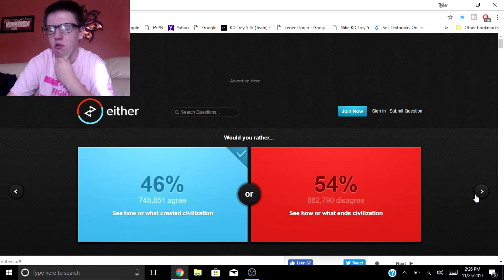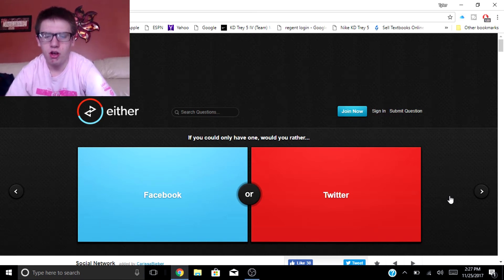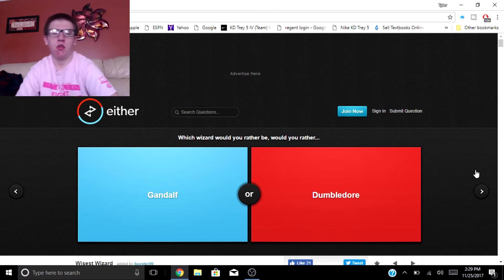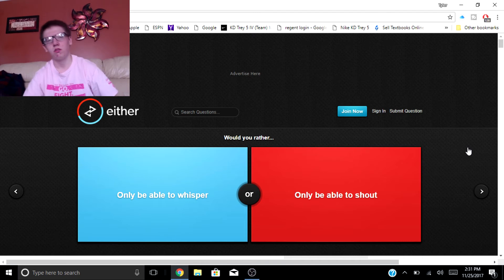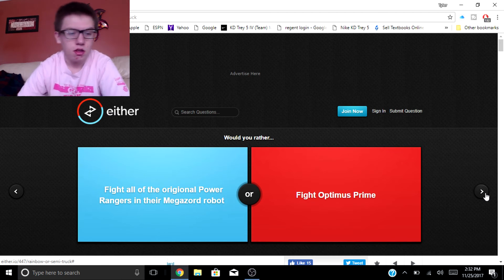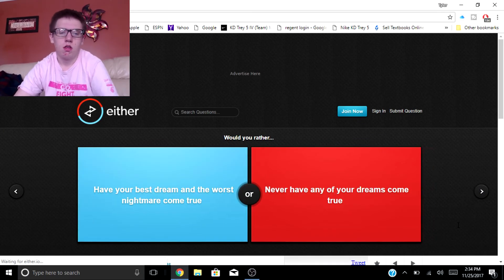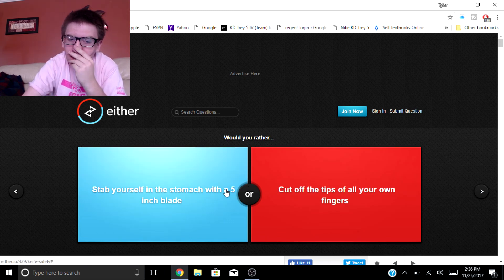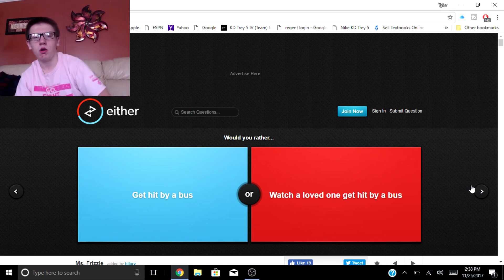WOULD YOU GET HIT..? ||WOULD YOU RATHER #2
Would you rather seems to be getting out of hand sometimes...
I hope you all enjoyed this video and if you have please give it a massive thumbs up and I will see in the next one. Peace out!!